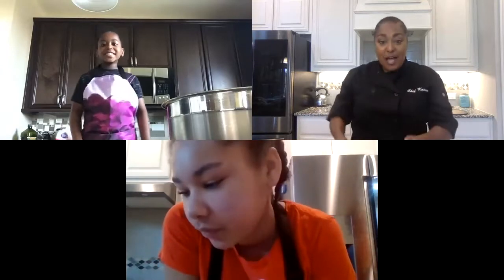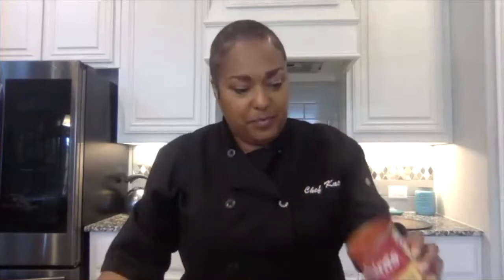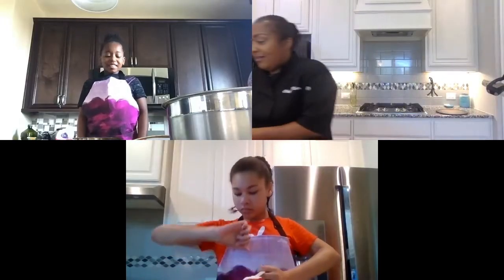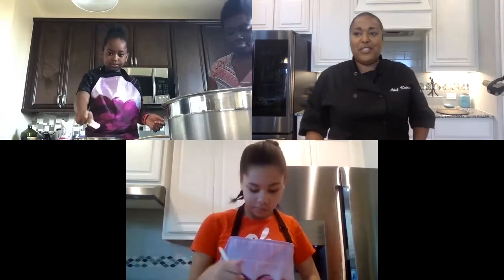HOW TO MAKE PEPPERONI PIZZA | COOKING WITH TRI-KIDS EDITION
This is a cooking tutorial for KIDS or KIDS at heart. Come join us and learn how to make an all time favorite PIZZA.  I offer virtual cooking classes for kids. We cook, play games, have fun and meet new friends.